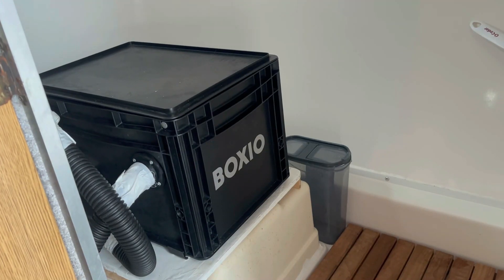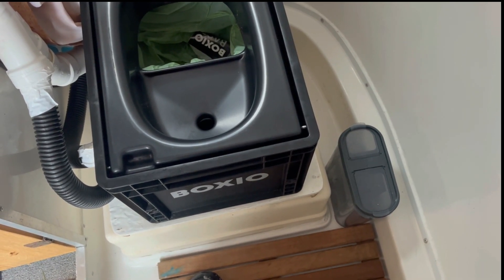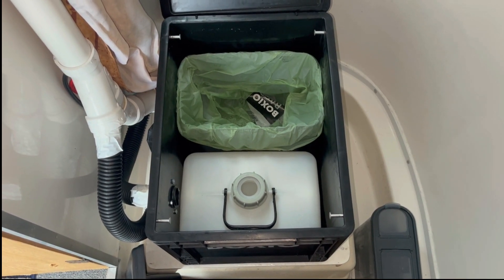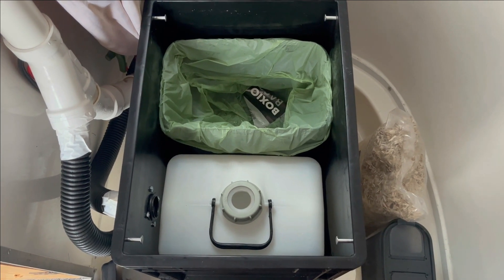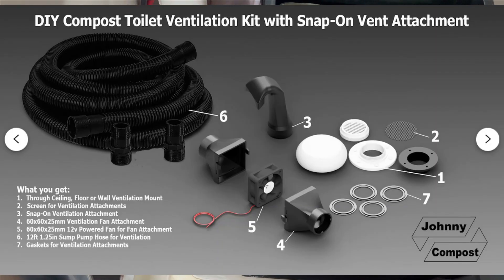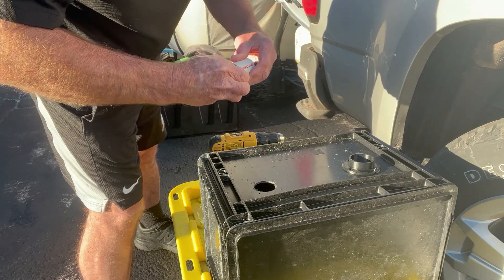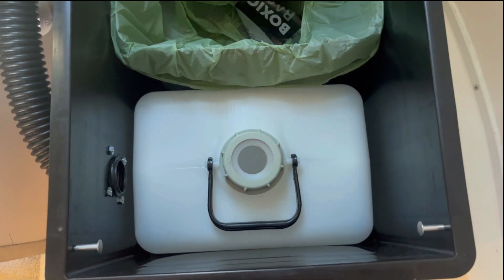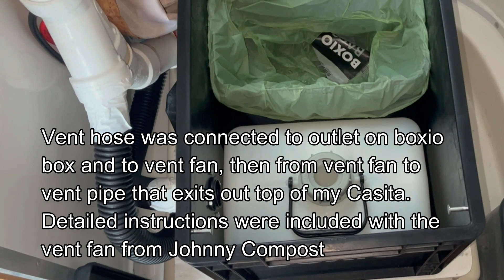Boxio review and modifications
I have used my Boxio composting toilet for six months, time for a valid review.